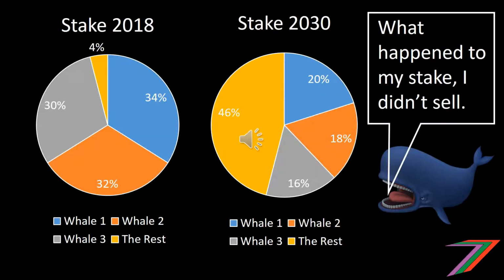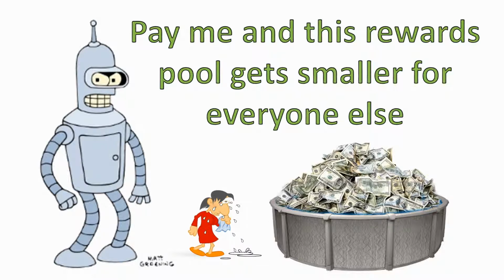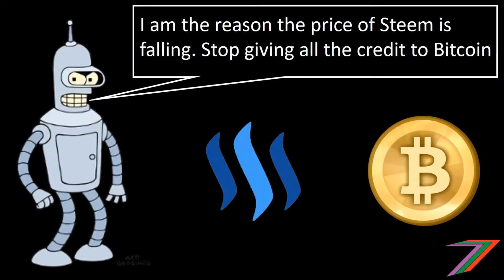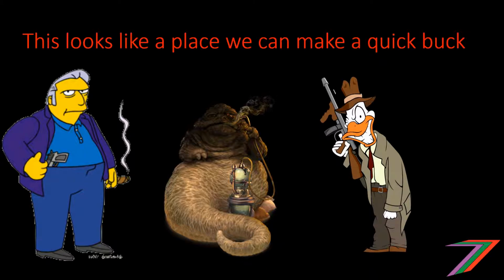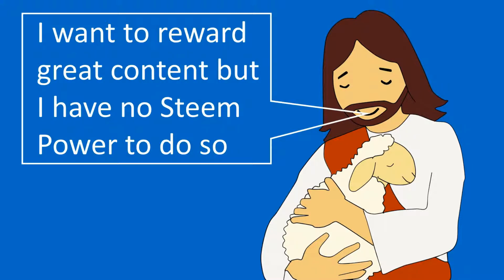Steem Rewards Pool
This video describes, explains and critiques the Steem rewards pool.

The video can be essentially divided into four parts. These parts are as follows.

- What is the rewards pool and how does it function?
- The advantages of the rewards pool
- The disadvantages of the rewards pool
- My verdict of the rewards pool